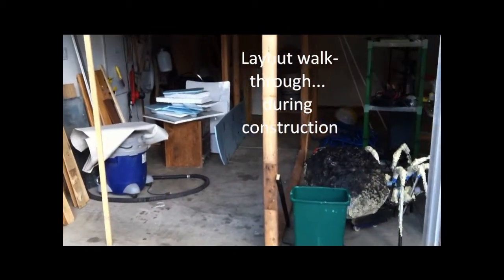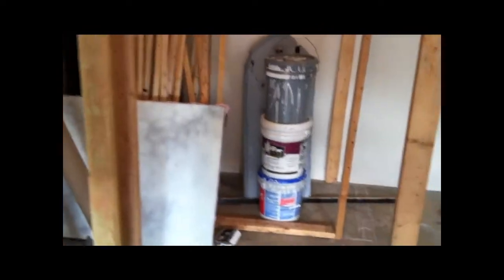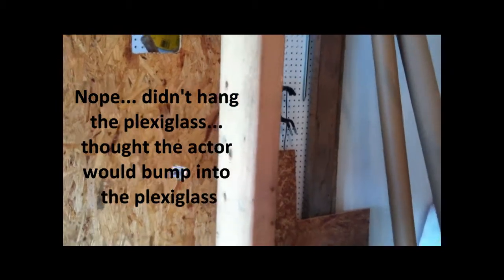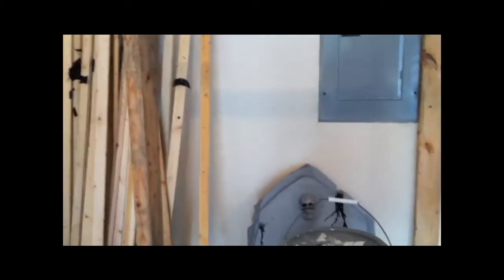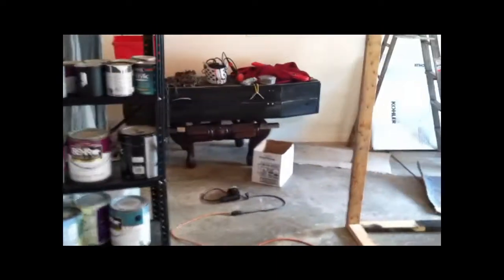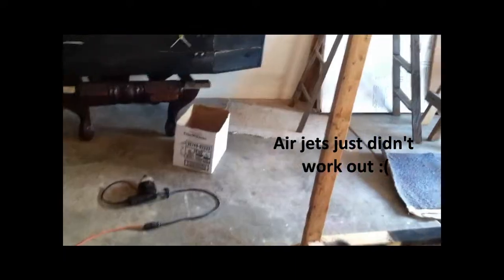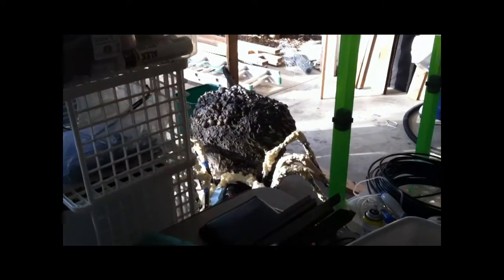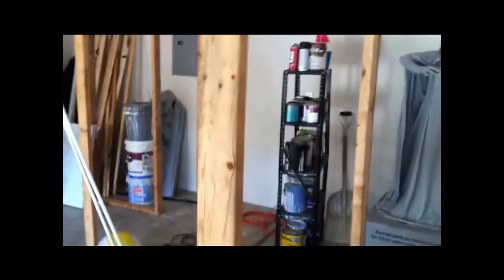Halloween 2013 - Construction Walkthrough